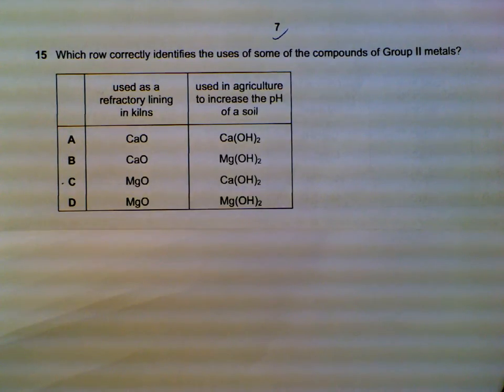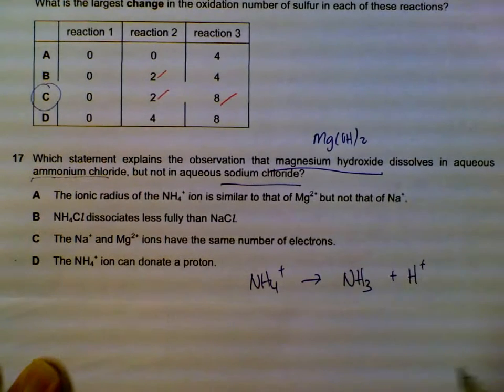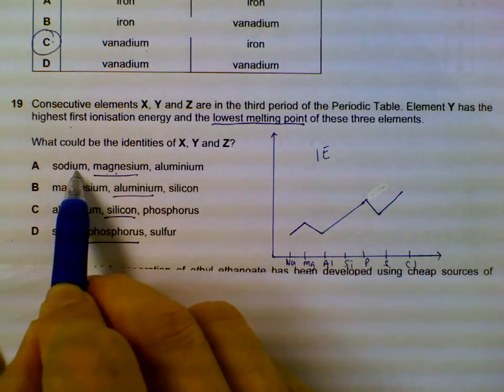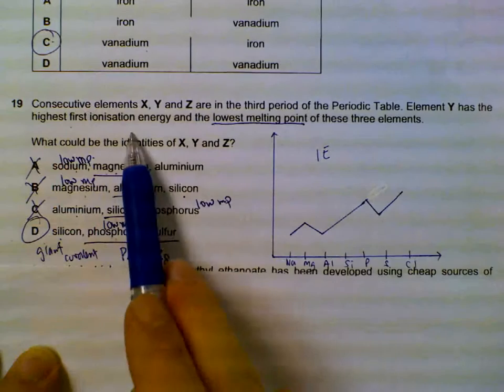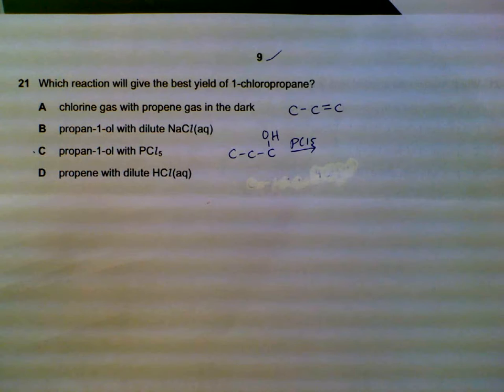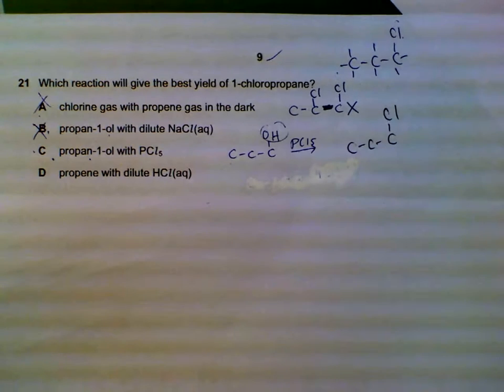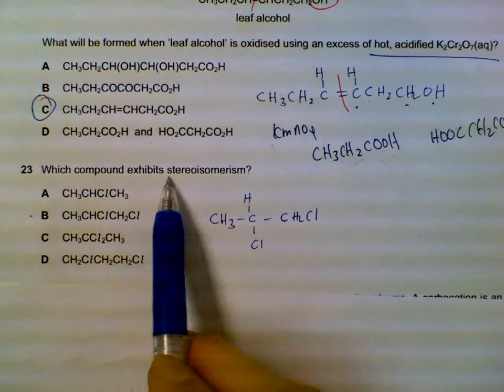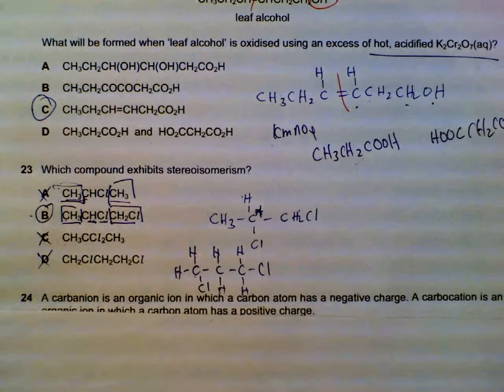9701 Chemistry Nov 2013, Paper 1_1 Q15-Q23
Discussion on 9701 Chemistry Nov 2013, Paper 1
Q15-Q23